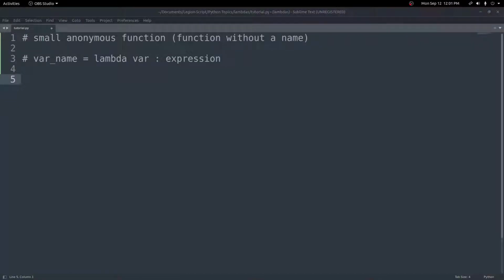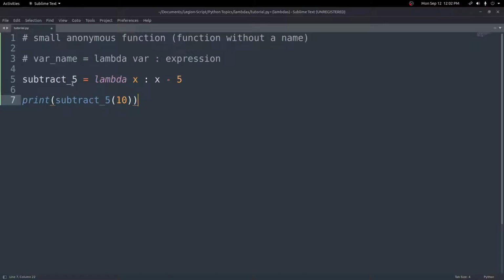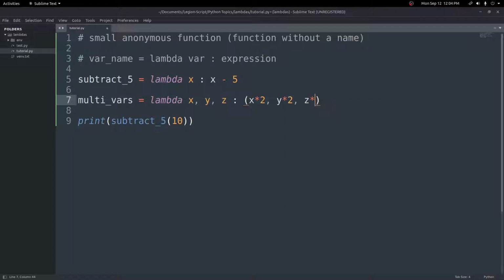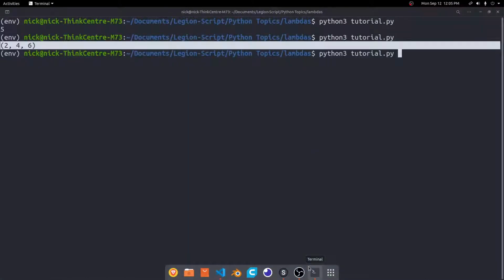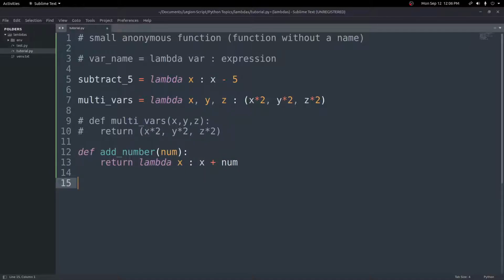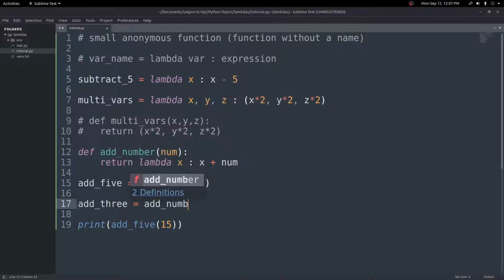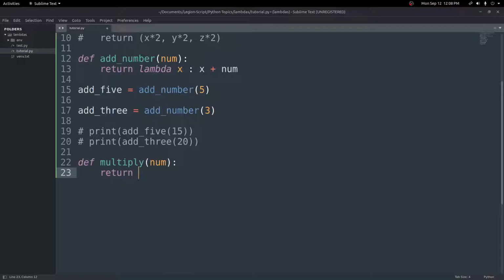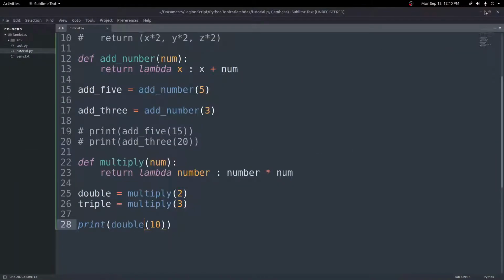How to Use Lambdas in Python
In this video, we will go over how to use lambdas in Python.  Lambdas are how you can create anonymous functions in Python.  We will go over a few basic examples and then we will go over how a function can return a lambda and how that can be used.